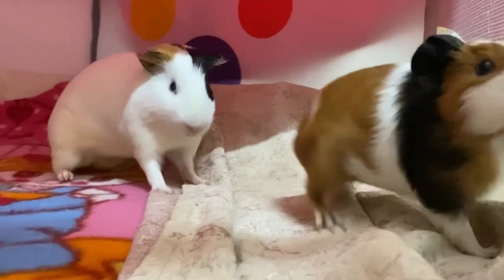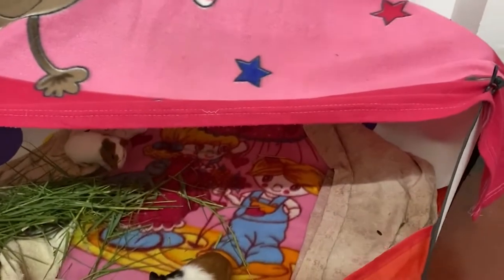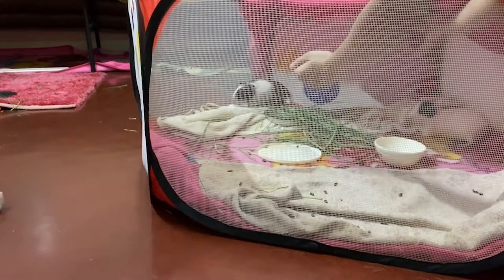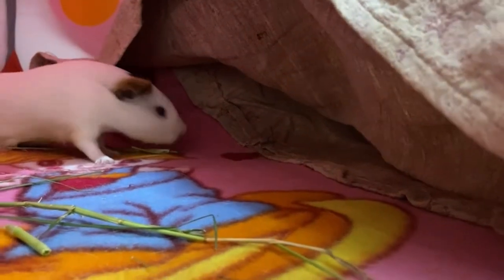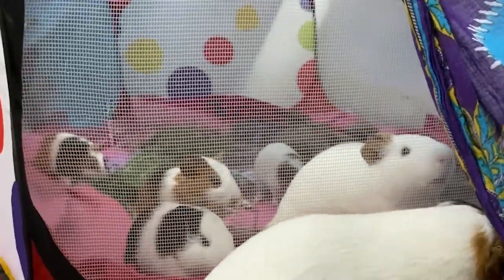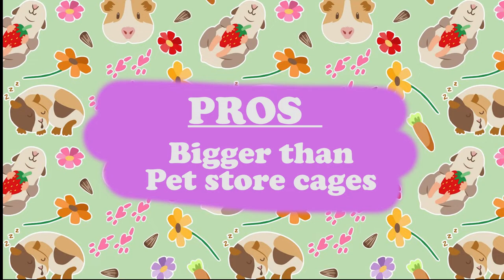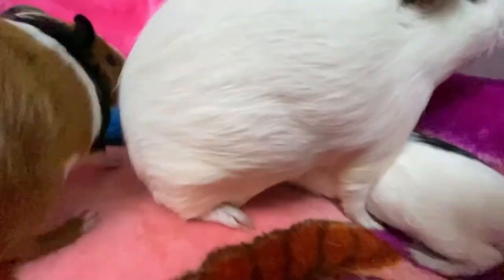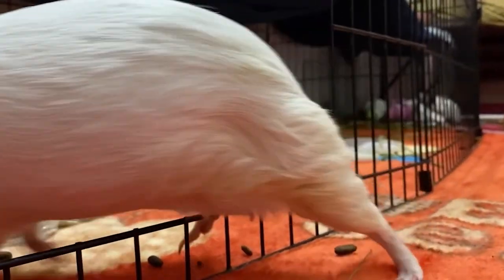The Best Budget Guinea Pig Cage in India : DIY Low Cost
This is the only budget guinea pig cage that we recommend in India. Other wire cages sold in pet stores and amazon should not be bought, as they are very small in size and no matter how small guinea pigs may be they need a big enough space of atleast 6 sq.ft to roam around. Note that the cage reviewed in this video is not ideal as well, but way better than the so called guinea pig/hamster cages we find on amazon.

Buy the cage in the video
Option 1
Option 2

In this channel, you will find videos about guinea pigs and their lifestyle. I adopted Louie and prada. I wish I had a good guinea pig channel in India but I only found channels outside of India. So I thought of making this channel and sharing my knowledge with y'all in Hindi! There are a lotta mistakes that I made as a new guinea pig owner and I don't want you to make the same. Wish long lives to all of our fur babies.

AmazonBasics Cage
Or
C&C Pet Cage
Cheaper Cage Alternative
Blankets for Flooring
Hiddie House
Hiddie House